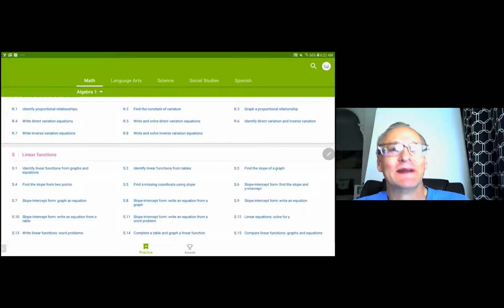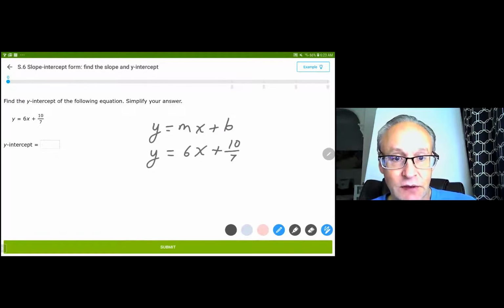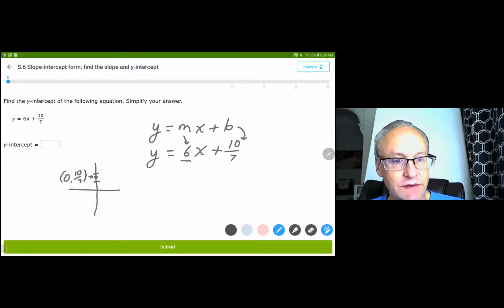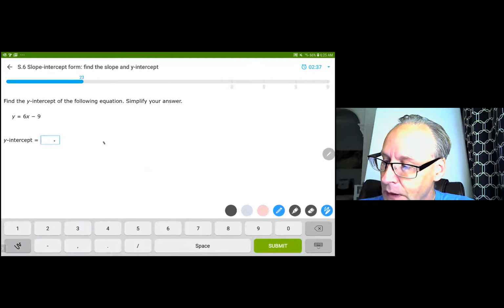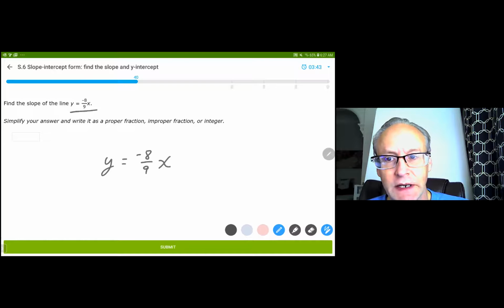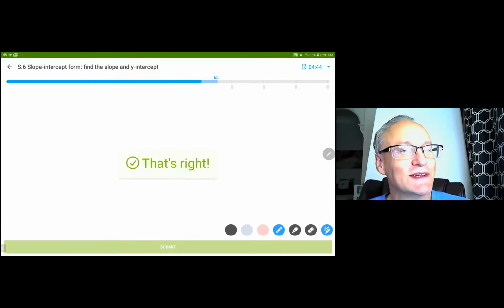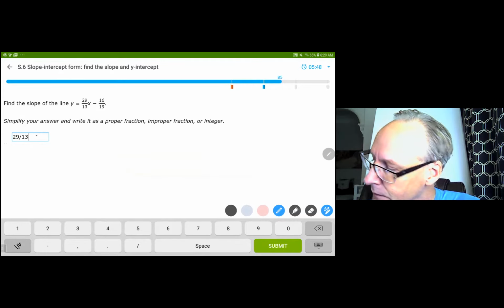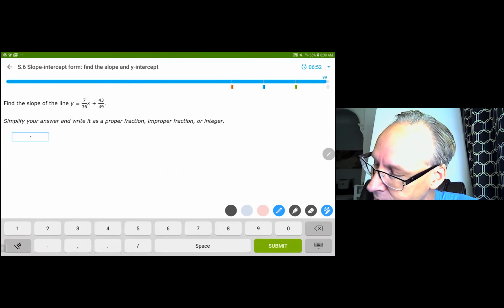IXL Algebra1 - S.6 Slope-Intercept Form - Find the Slope and y-Intercept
A linear equation in slope-intercept form will allow you to immediately identify the slope (the coefficient on the x) and the y-value of the y-intercept.  There is a major conceptual error in that the y-intercept is a point (an ordered pair) and NOT a value.

For the slope-intercept form y=mx + b
The slope (m) IS a value (usually expressed as a fraction).
The y-intercept is a POINT (0,b), but is sometimes referred to as being just b. (the value)